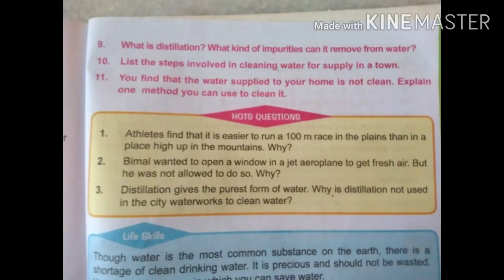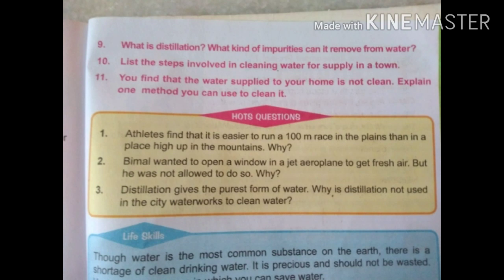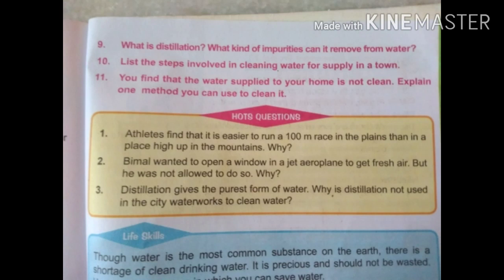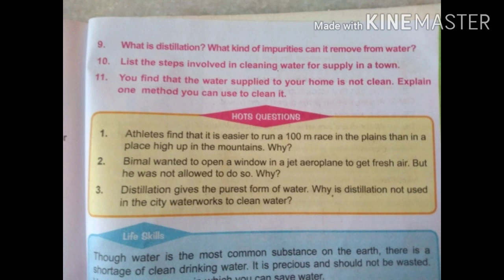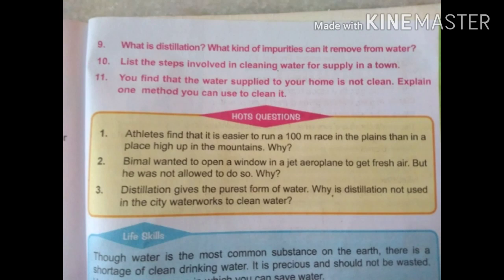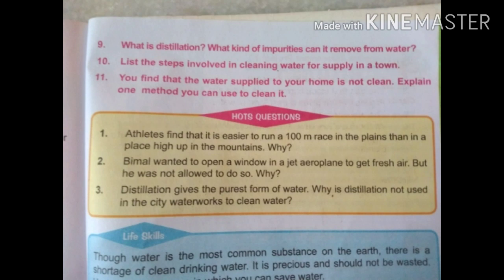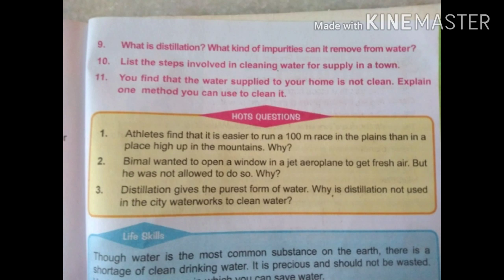30 October 2020